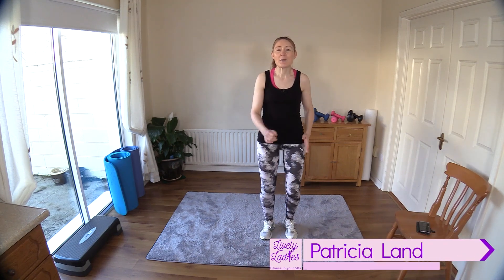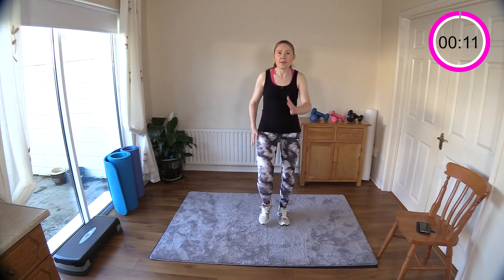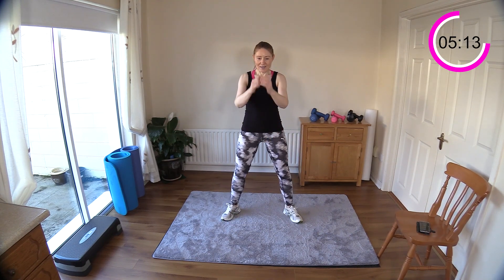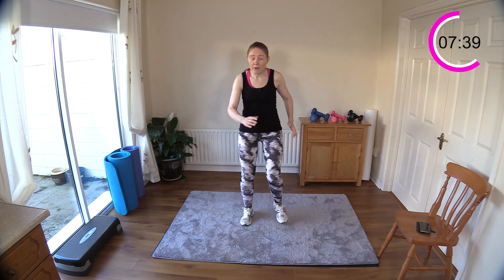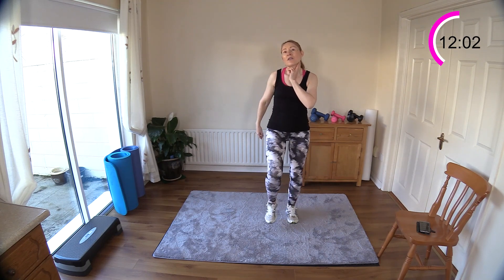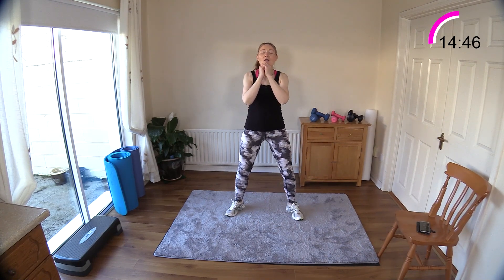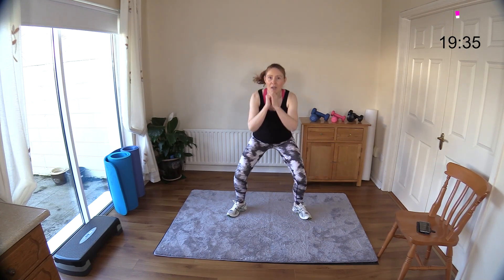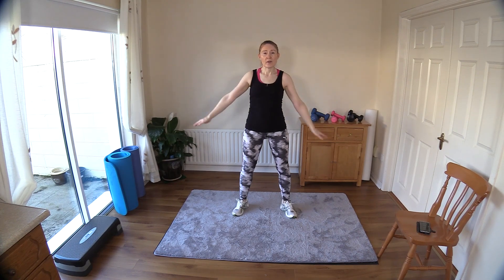WALK AT HOME - FUN 20 MINUTE POWER WALK - NO EQUIPMENT - LIVELY LADIES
Get ready to join me for this Fun 20 Minute Power Walk Workout! In Today's Walk At Home class, we will be just using our own Bodyweight to help us Burn Calories & get Fit & Strong at home with No Equipment needed. This workout has been specifically designed by Lively Ladies for women over 50.

I hope you have fun & enjoy this low impact walk at home workout. Please let me know how you get on in the comments below. I'm always interested to get your feedback & I will respond to all questions.

If you would like to try a full cool down & post workout stretching routine, I have one for you on my channel here: